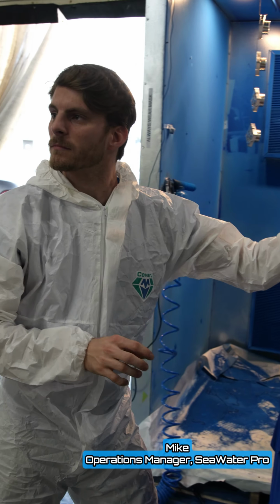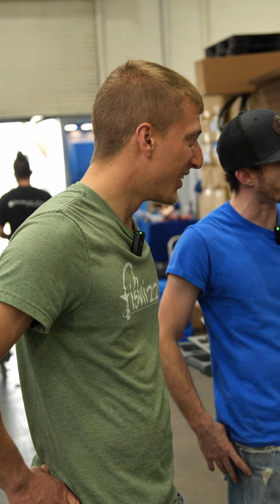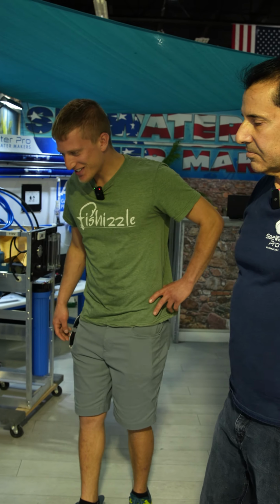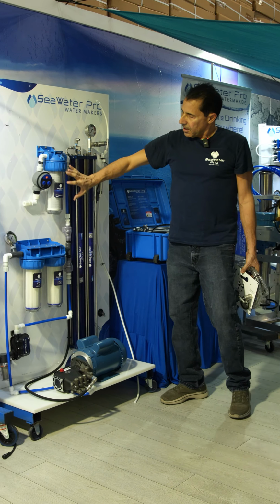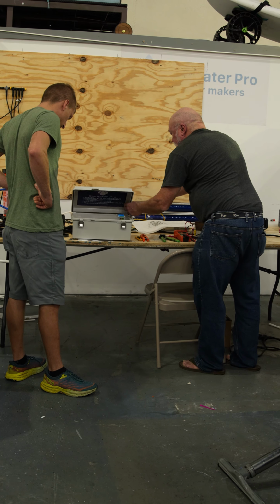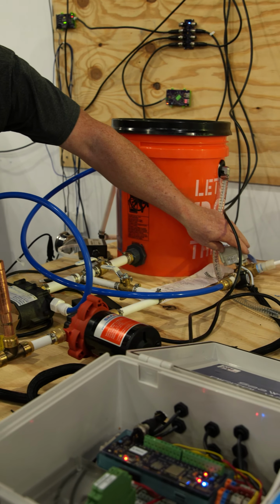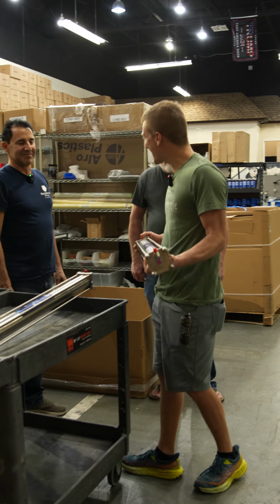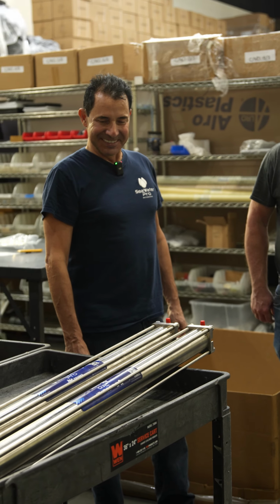Full Tour of ‪@SeaWaterProLLC (BTS) | NEW 2025 Automation Controller Sneak Peak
We had an awesome day at the SeaWater Pro LLC warehouse in Fort Lauderdale with Gus from @InTooDeepBro  He came by to pick up his brand-new SWP Stainless Steel Watermaker System, and while he was here, we gave him the full VIP tour. From seeing how we manufacture every single component in-house to checking out our full product lineup, Gus got an inside look at what makes SeaWater Pro unique.

The highlight? Sharing a sneak peek of our exciting collaboration with @blueoceaniot on the all-new NMEA2000 Automation Controller, launching soon! We walked Gus through how this cutting-edge tech will make managing your boat’s systems smarter and easier than ever.

It’s always fun showing what goes on behind the scenes and sharing our passion for building quality systems that make life on the water better. If you’re curious about how everything works or just love marine tech, this one’s for you!

Welcome to SeaWater Pro, the premier provider of high-quality watermakers for boats and portable watermakers for all your marine adventures. Our cutting-edge technology and reliable products will ensure that you have access to clean, purified seawater wherever you go. With our easy-to-use and reliable watermakers, you can say goodbye to bulky storage tanks or worry about running out of fresh water. Our compact and efficient systems are designed specifically for marine use, making them perfect for boats of all sizes. Whether you're cruising the open seas or anchored in a secluded cove, our watermakers will provide you with a steady supply of fresh, drinkable water. At SeaWater Pro, we understand the importance of safe and clean drinking water while at sea. That's why our portable watermakers are equipped with advanced filtration systems that remove harmful contaminants and bacteria. Look no further than SeaWater Pro for your next, most reliable boating adventure investment!

New Tags: InTooDeepBro,in too deep,gus,yacht,boating,adventure,boatlife,offgrid,yachting,boat life,blueoceanIOT,SeaWater Pro,Watermaker,water maker,SeaWater Pro watermaker,watermaker,watermakers for boats,watermaker sailboat,watermaker maintenance,how to get drinking water on a boat,behind the scenes,new automation controller,sneak peak new sailing products,SWP Stainless Steel Watermaker System,swp water pump,how its made,how we make it,warehouse tour,NMEA2000